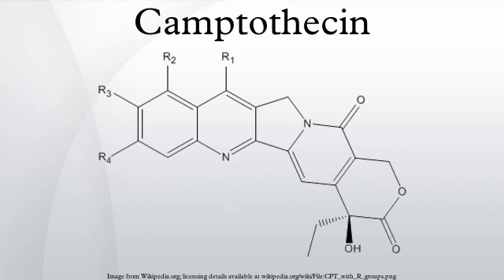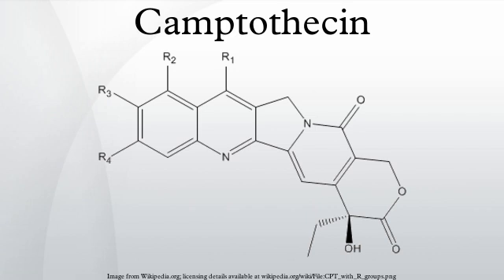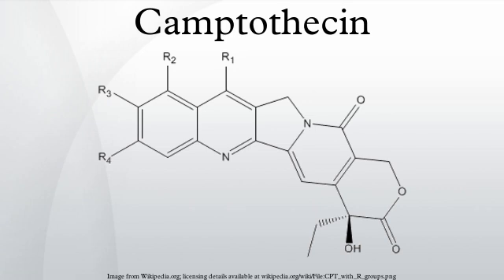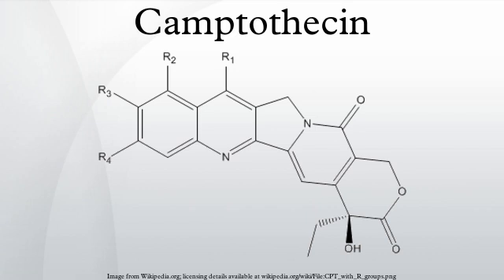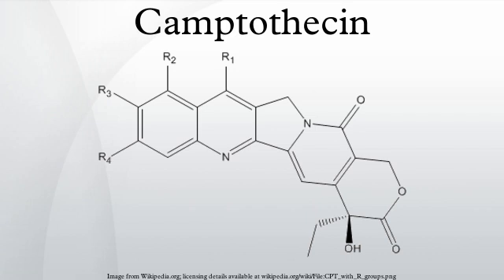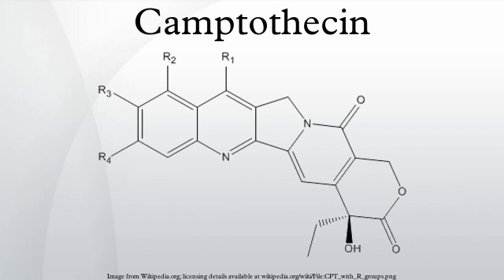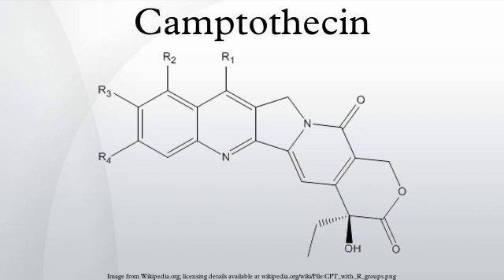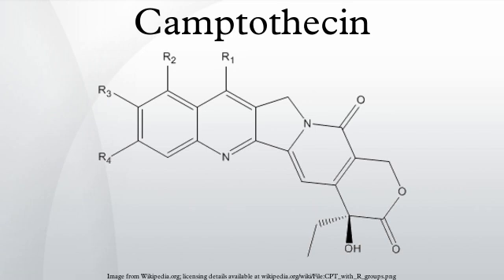Camptothecin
Camptothecin is a cytotoxic quinoline alkaloid which inhibits the DNA enzyme topoisomerase I. It was discovered in 1966 by M. E. Wall and M. C. Wani in systematic screening of natural products for anticancer drugs. It was isolated from the bark and stem of Camptotheca acuminata, a tree native to China used as a cancer treatment in Traditional Chinese Medicine. CPT showed remarkable anticancer activity in preliminary clinical trials but also low solubility and adverse drug reaction. Because of these disadvantages synthetic and medicinal chemists have developed numerous syntheses of Camptothecin and various derivatives to increase the benefits of the chemical, with good results. Two CPT analogues have been approved and are used in cancer chemotherapy today, topotecan and irinotecan.